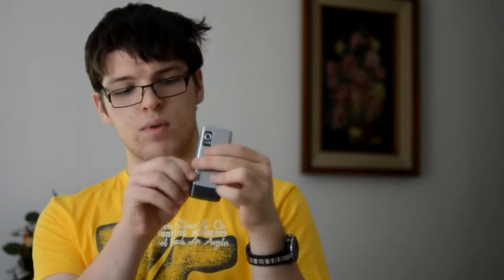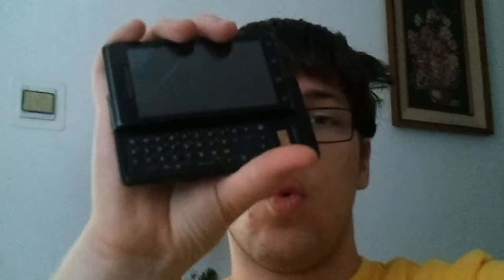Through history - mobile phones + Lens comparison - (Video #150)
In my 150th video I am looking through all the phones that I owned, while recording with many different lenses on my DSLR.

Phones mentioned:
Ericsson GA628
Ericsson T10s
Ericsson T20s
Ericsson R600
Sony Ericsson T100
Nokia 3200
Motorola E398
Nokia 6131
Sony Ericsson W850i
Samsung L700
Samsung Omnia (i900)
Samsung Omnia HD (i8910)
Motorola Milestone (DROID for US market)
Samsung Wave

Lenses used:
Nikon 18-55mm F3.5-5.6 VR (kit)
Pentacon 135mm F2.8 (M42)
Carl Zeiss 50mm F1.8 (M42)
(+ Samsung Wave)